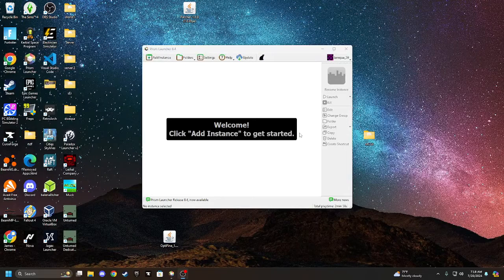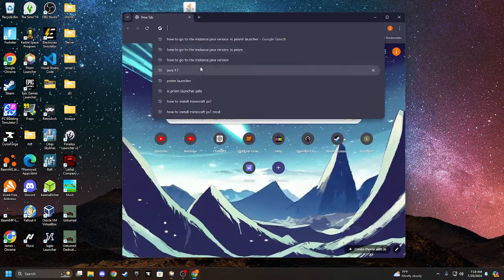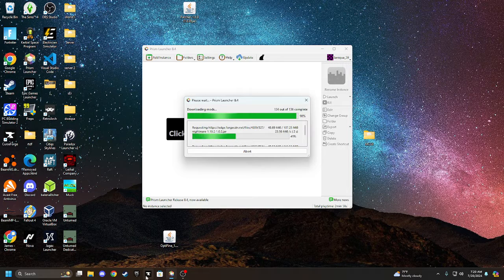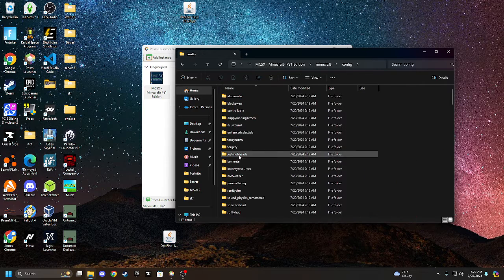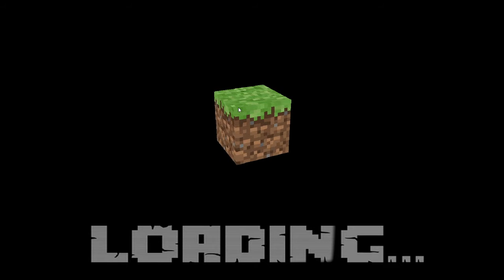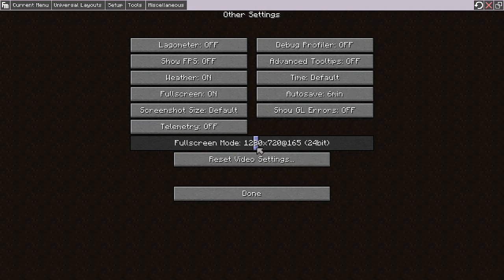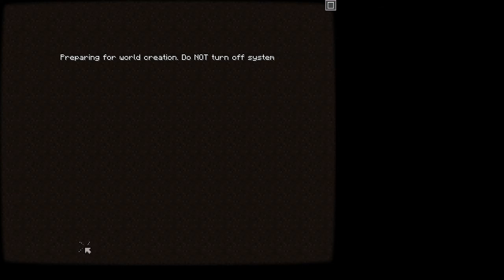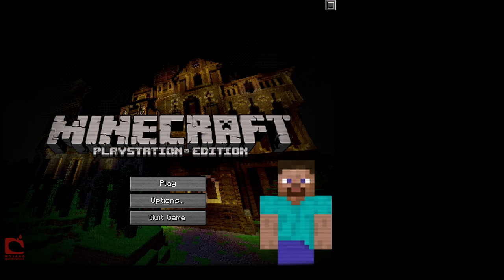How to install the MCSX PS1 mod on the Prism launcher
This video will show you how to install the MCSX mod on the Prism Launcher. The Prism launcher is a launcher similar to Multi MC, another community made Minecraft launcher.